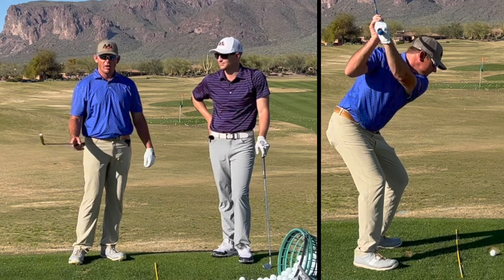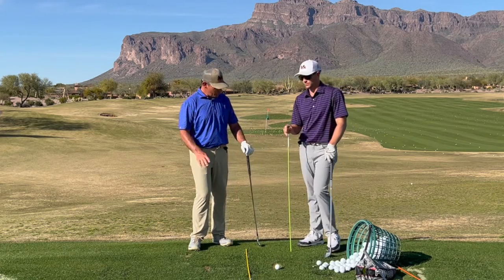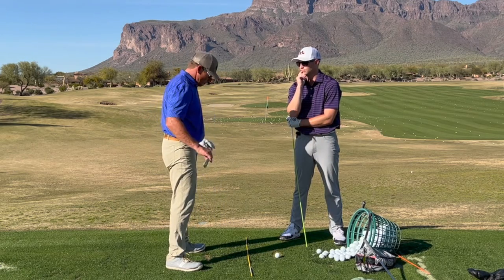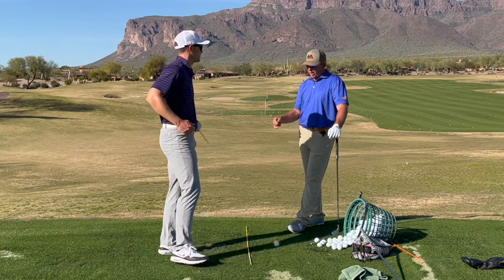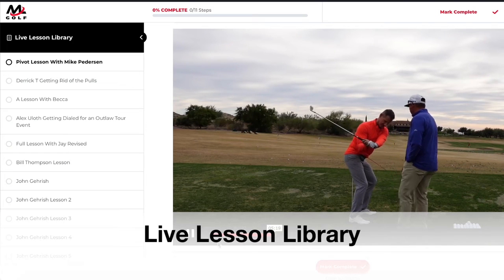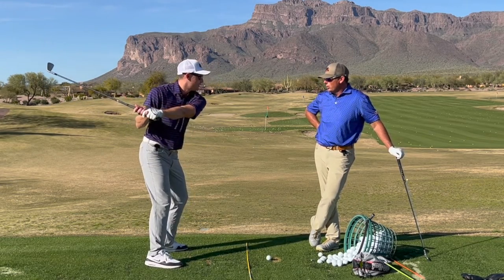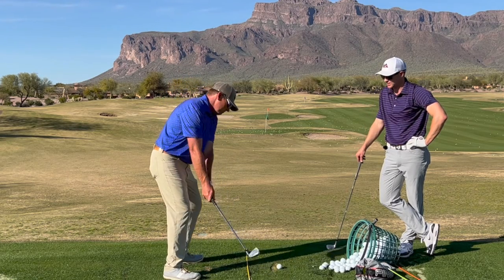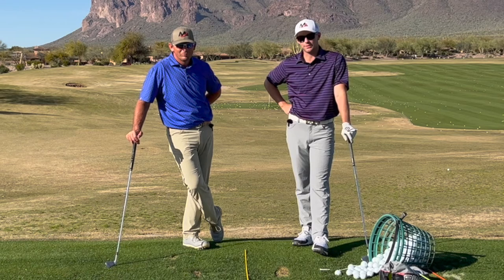BOW To The Golf Ball To Compress Your Irons Like The Pros!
Learn to bow to the golf ball to compress your irons like the pros!

Are you tired of backing out of the shot, standing up out of your posture, early extending, and/or losing your spine angle? In this video, Henry and I will show you how to bow to the golf ball by flexing in transition to set up a more dynamic, pro-like move through the ball. Compress it like never before and take a bow when you're done. We hope you enjoy!